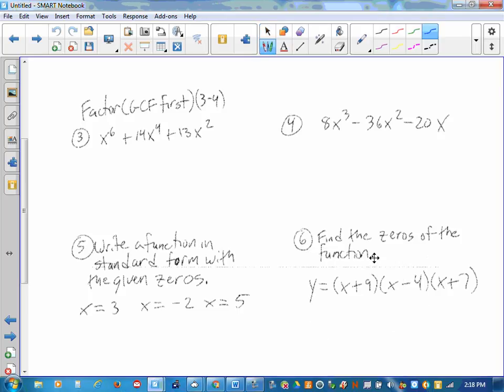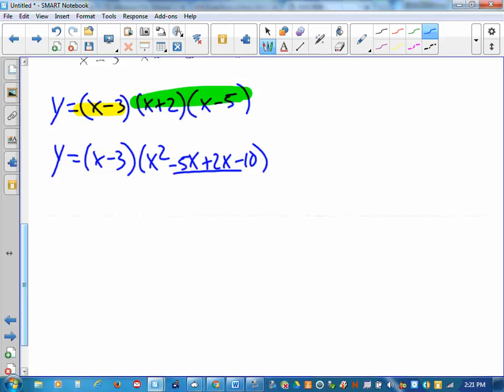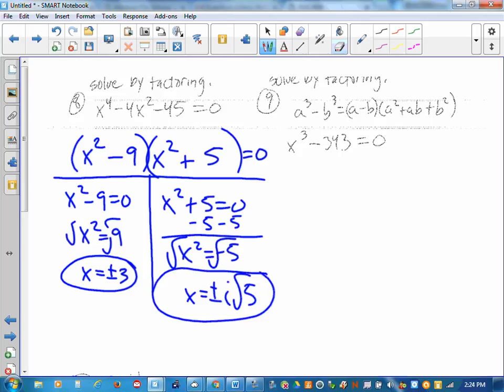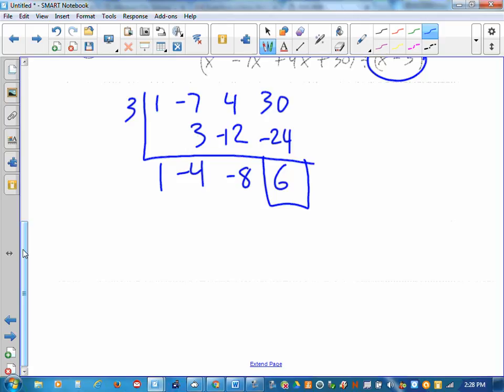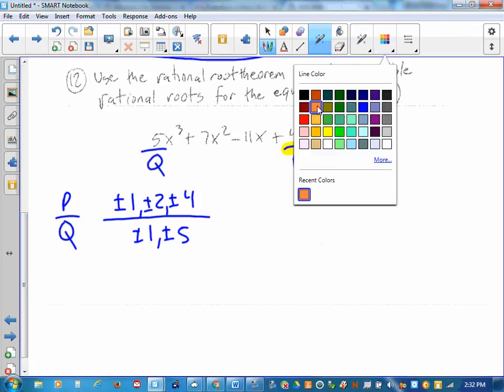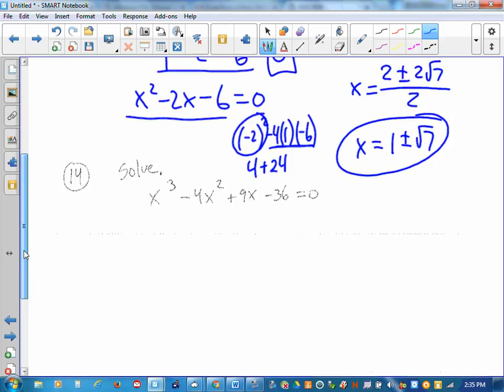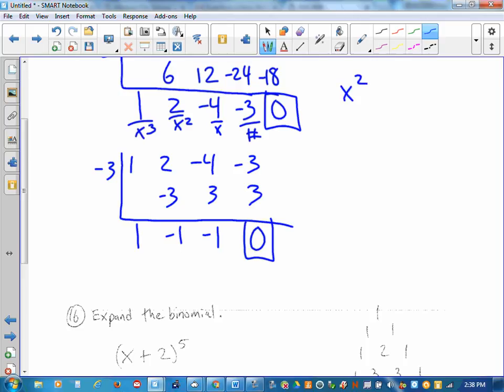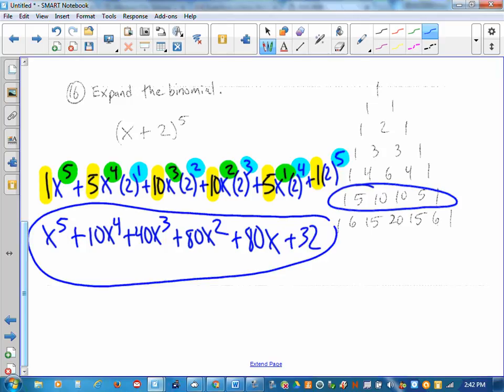Chapter 5 Practice Test 2016 Algebra 2